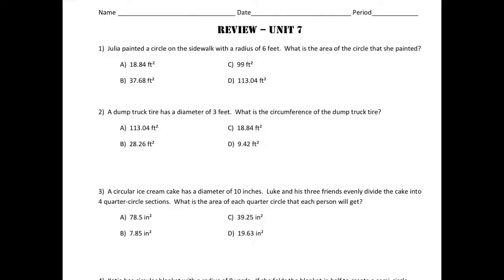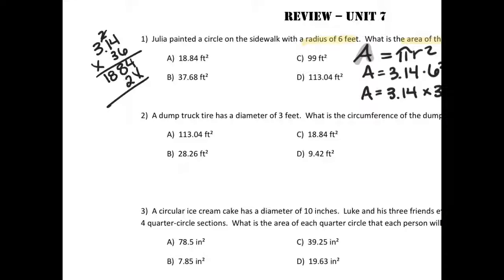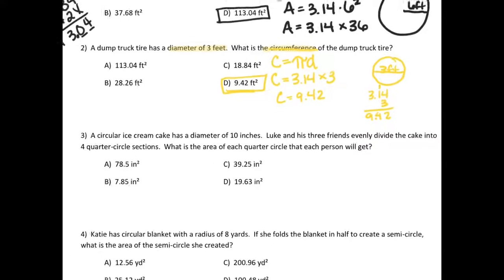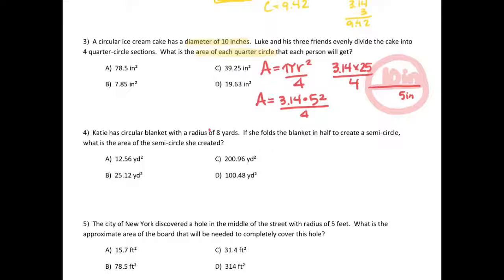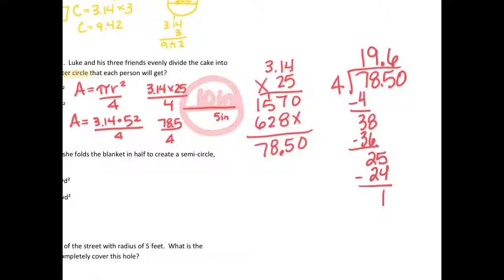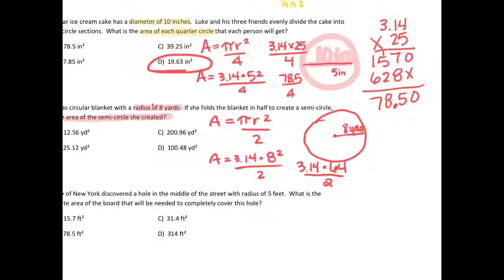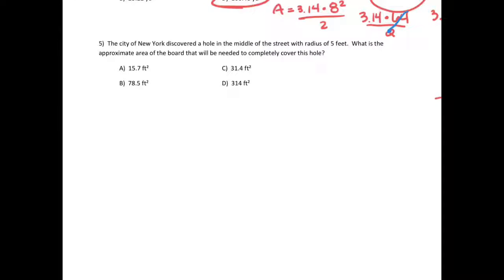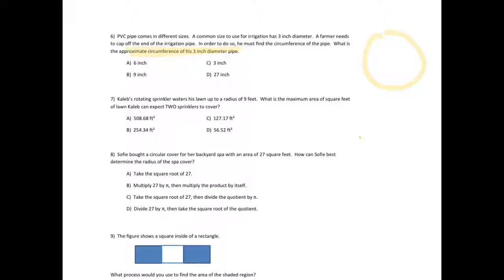Unit 7 Review Part 1 ~ 7th grade